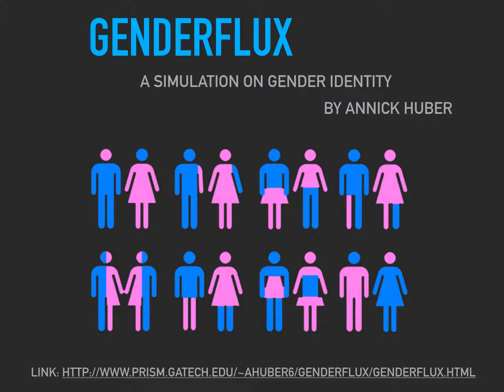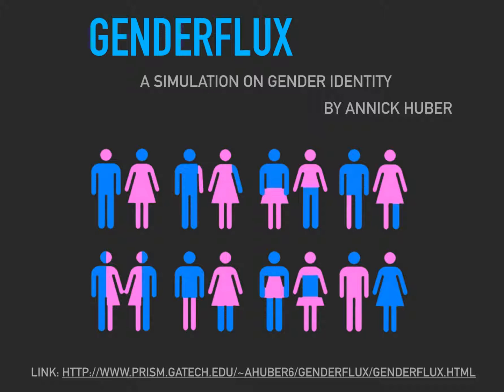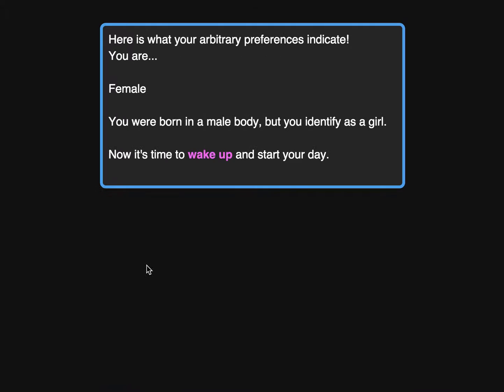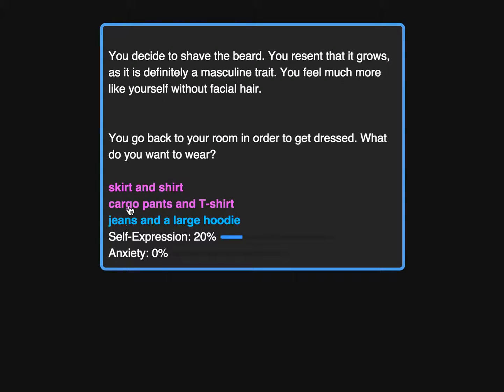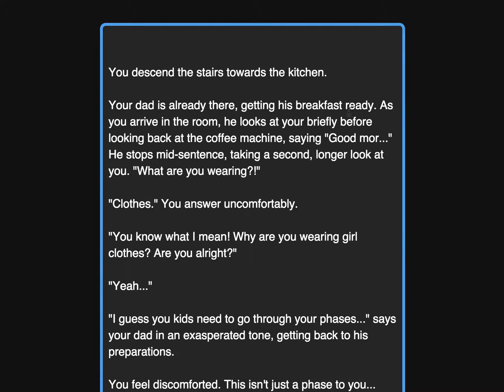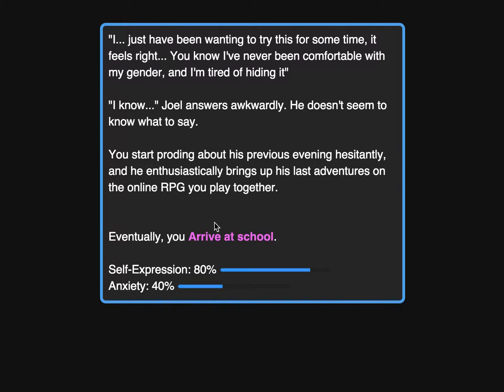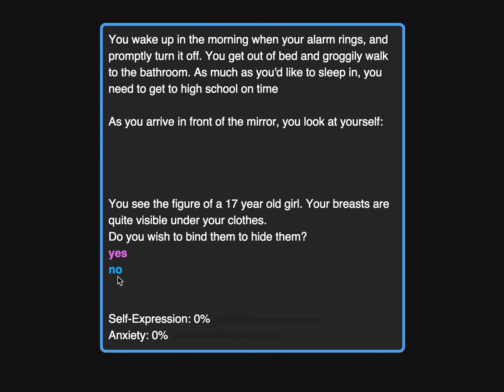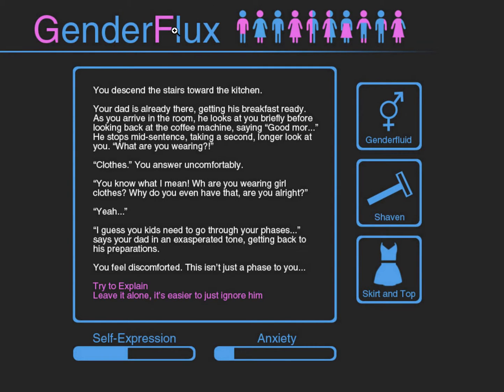Genderflux Simulation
This is a walkthrough of a simulation called 'GenderFlux', which I did for one of my classes at GA Tech. The simulation is available to try at this link: